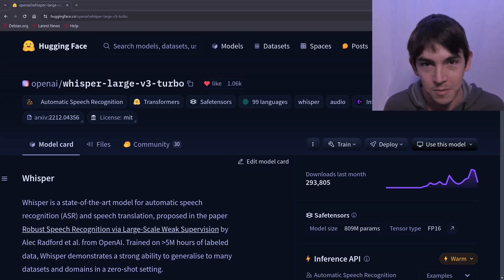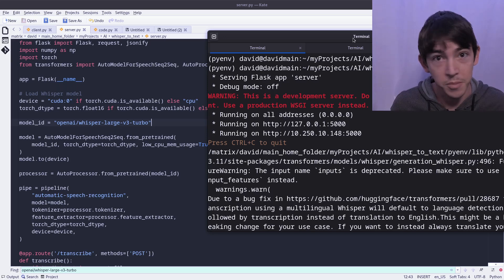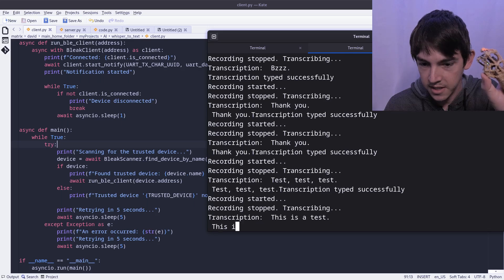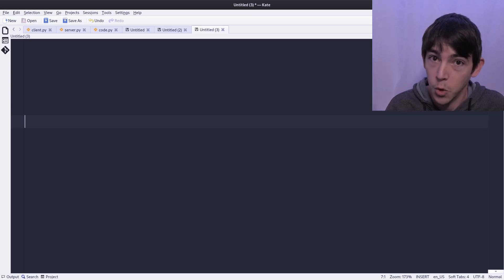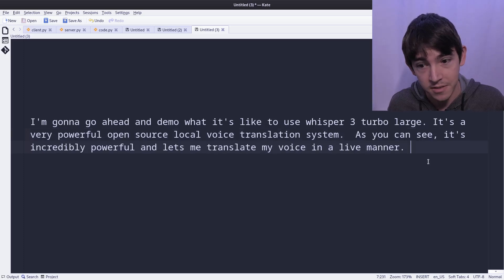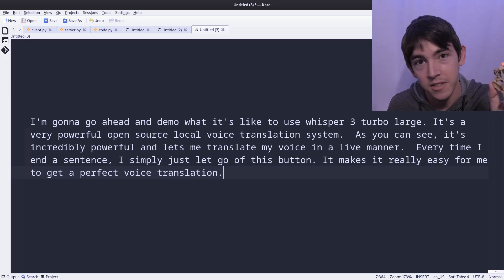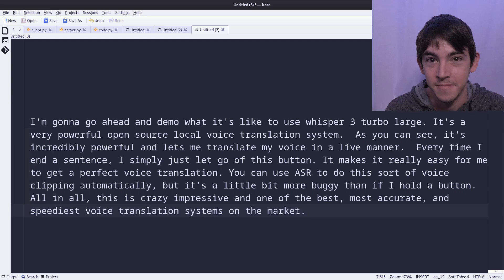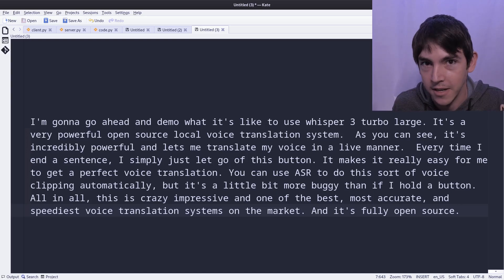Whisper Large V3 Turbo | Tested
How good is Whisper Large V3. Very!